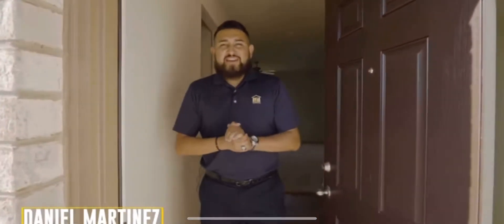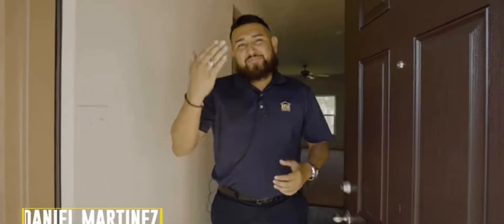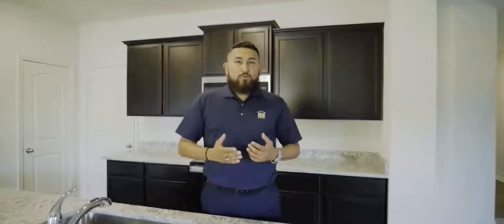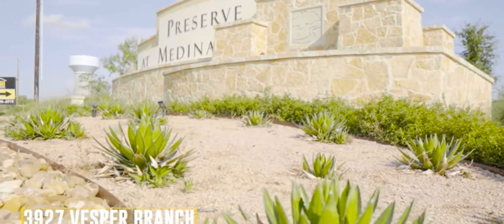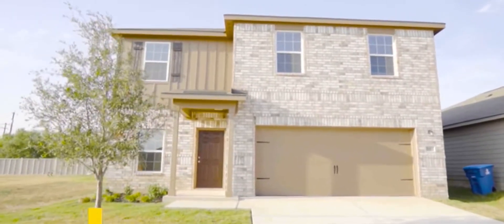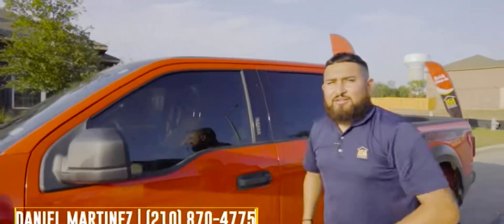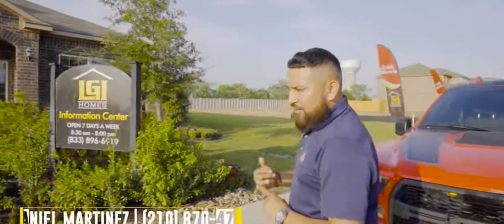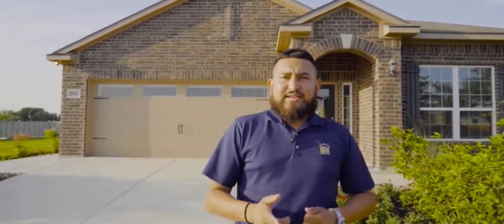Come check out the hottest community in the SOUTHWEST SIDE OF SAN ANTONIO 🏠🙏🏼🏡🔑✅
$0 for closing closing , no lot premiums & all stainless steel appliances included . I’m one call away from getting the keys 🔑 to your next home 🏠 . We back up to a beautiful 511 acre of natural area 🍃 with a huge amenity center that we invested 1.9 million dollars for our growing community.